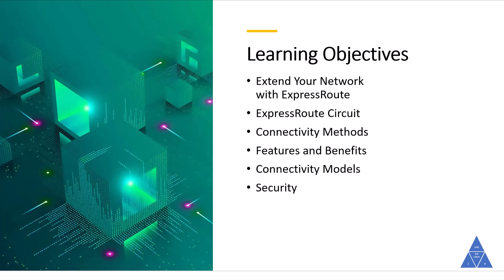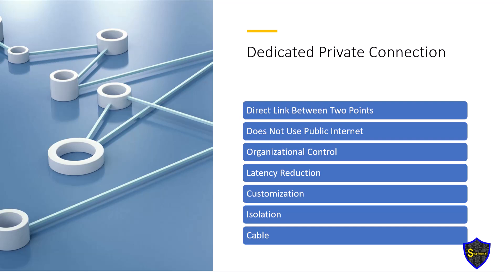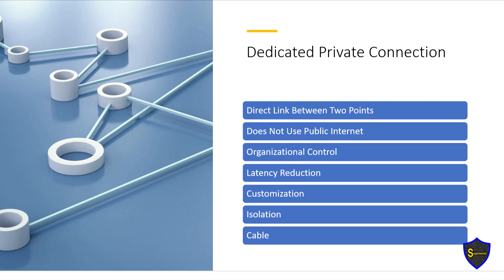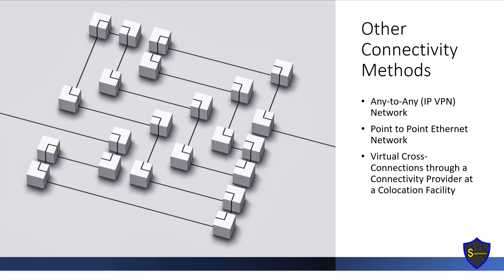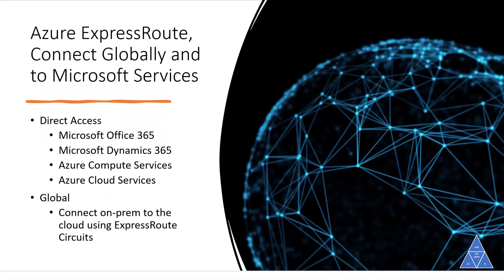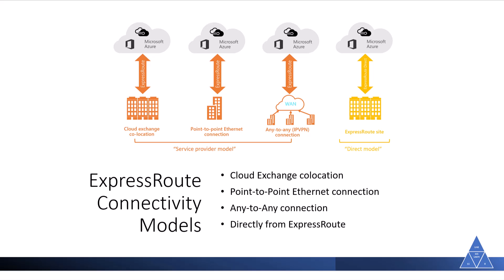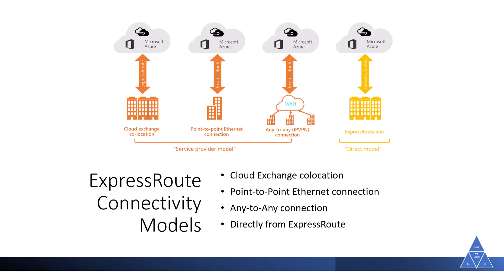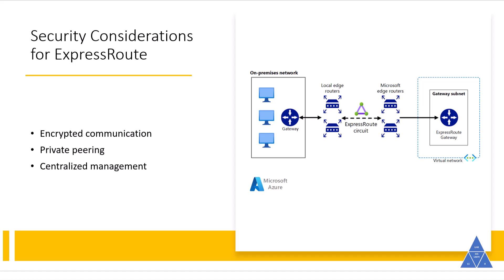Why Connect to Azure with ExpressRoute?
Azure ExpressRoute provides a secure method to extend on-premises networks into the Microsoft Cloud using a private connection. It utilizes an ExpressRoute Circuit to connect to Microsoft cloud services like Azure and Microsoft 365, offering reliability, faster speeds, consistent latencies, and higher security than typical internet connections. The ExpressRoute Circuit is a dedicated private connection provided by a connectivity provider, utilizing either layer 2 or 3 circuits for a secure link between on-premises networks and Azure. This dedicated private connection offers enhanced security, reliability, and performance by bypassing the public internet.

ExpressRoute connectivity can be established through any-to-any (IP VPN) networks, point-to-point Ethernet networks, or virtual cross-connections at colocation facilities. These dedicated private connections ensure data remains within a controlled and secure environment, providing benefits such as organizational control, latency reduction, enhanced security, customization, and isolation.

Chapters
00:00 Introduction
01:00 Learning Objectives
01:11 Extend your Network with Azure ExpressRoute
02:00 ExpressRoute Circuit
02:23 Dedicated Private Connection
04:18 Other Connectivity Methods
06:02 Features and Benefits of ExpressRoute
06:28 Azure ExpressRoute, Connect Globally and to Microsoft Services
07:32 Dynamic Routing and Redundancy with Azure ExpressRoute
08:00 ExpressRoute Connectivity Models
09:03 Sponsor: NordVPN
09:42 Security Considerations for ExpressRoute
11:12 Thank You for Watching